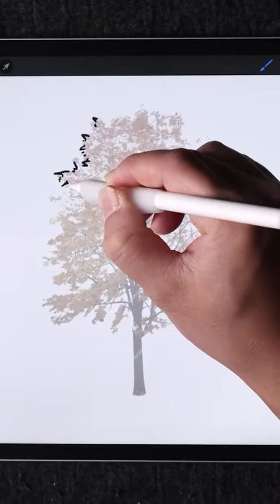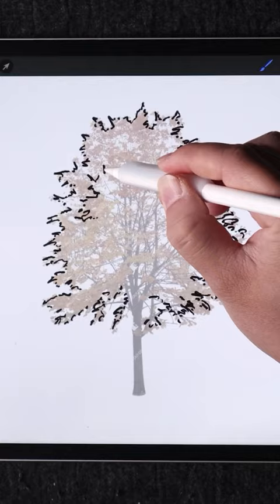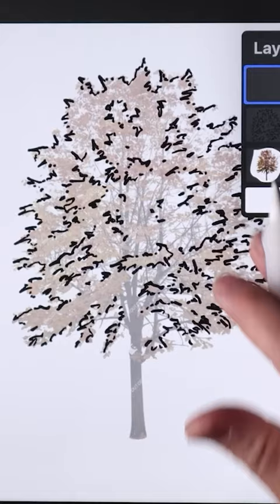The fastest way to draw a tree